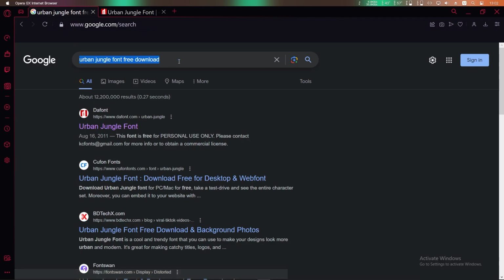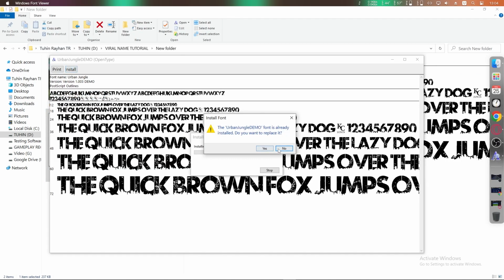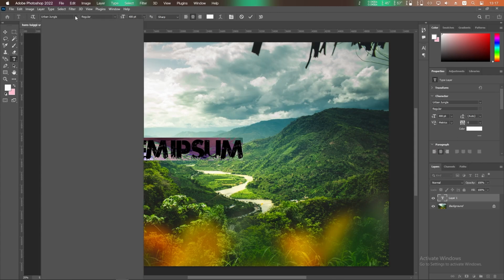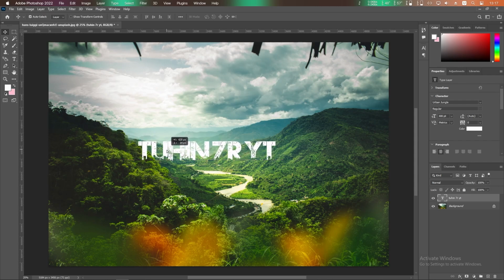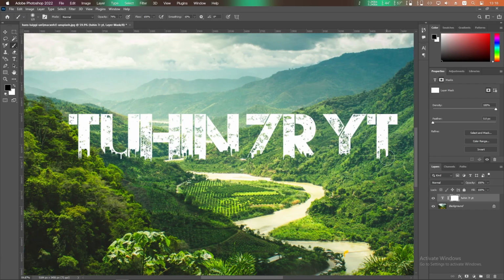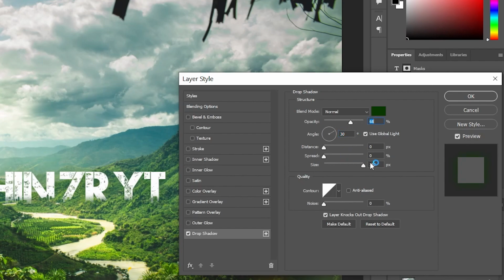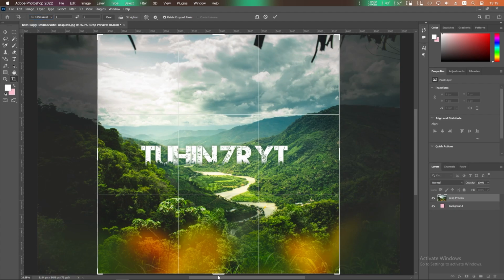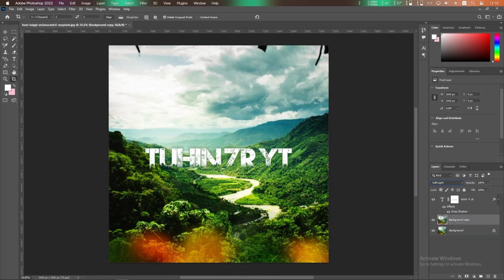Viral Name Edit effect Green Valley 🥰 l TUHIN7R YT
Treanding Viral name effect on green valley tutorial using photoshop 🥰
🏆 PC Spec 🎮
✔ XEON-E5 2630 V2  2.9GHz
✔ GTX 950 2GB
✔ 16GB RAM
✔ 256GB SSD, 500GB HDD

💚 Social 💚